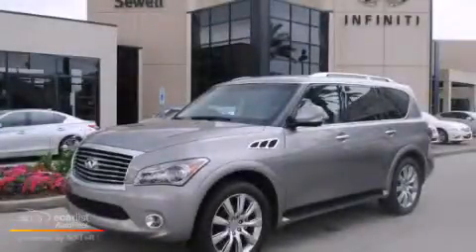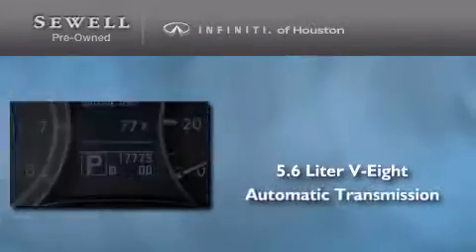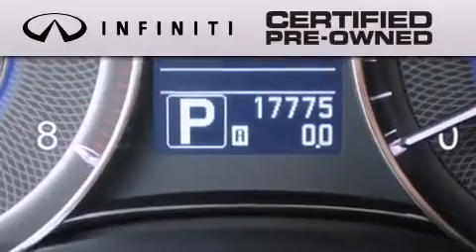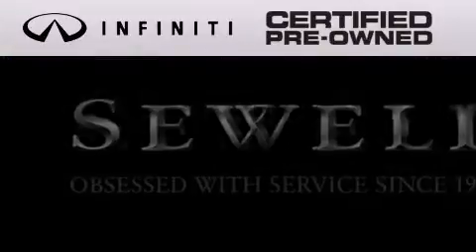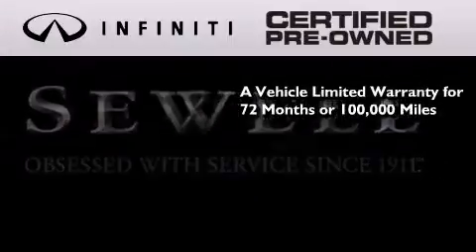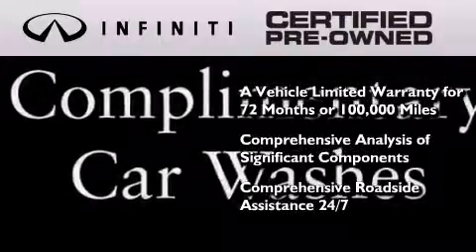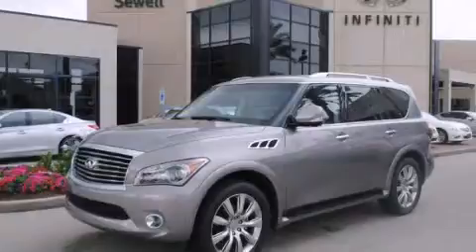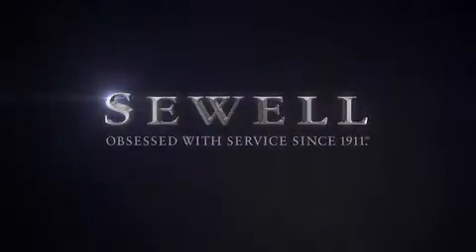2012 Infiniti QX56 Houston TX 77090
We have been honored to serve the Houston TX area , we promise that your experience at our dealership will exceed your expectations ! Year : 2012 Make : Infiniti Model : QX56 Engine : 5.6L DOHC 32-Valve V8 Engine Trans . : Automatic Exterior : Gray Miles : 17,769 Interior : Black Stock : C9519711 Sewell Infiniti of Houston Pre-Owned North Freeway Houston , TX 77090